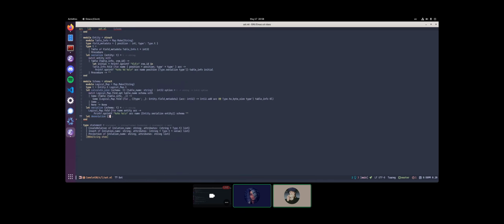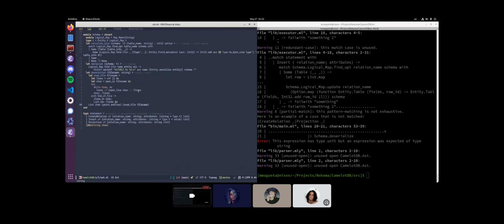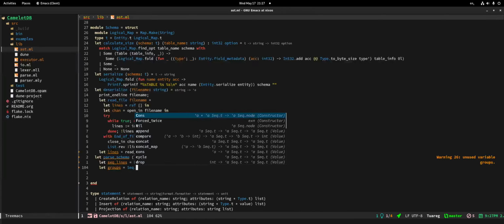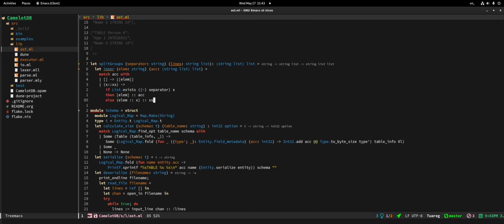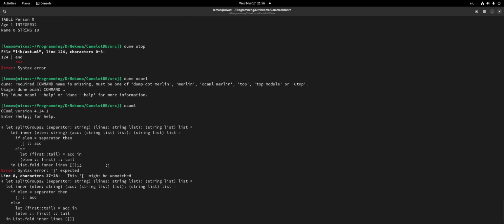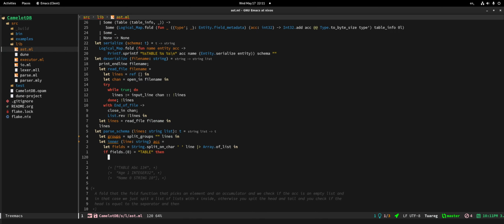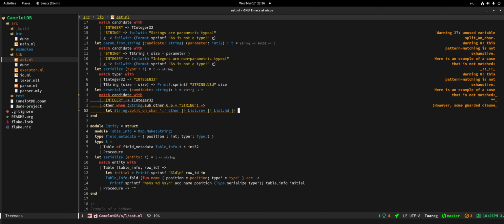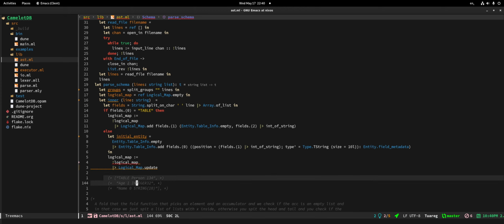CamelotDB #6 - Schema serialization: suffering with OCaml's tooling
In order to learn how to make a database from the ground up, we are developing a database in OCaml.